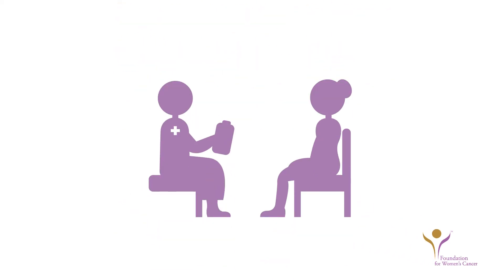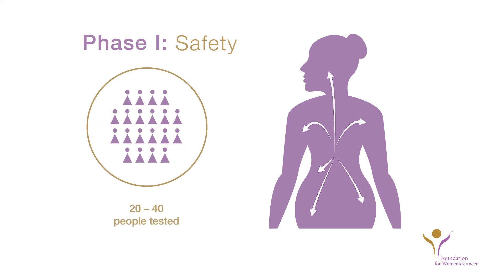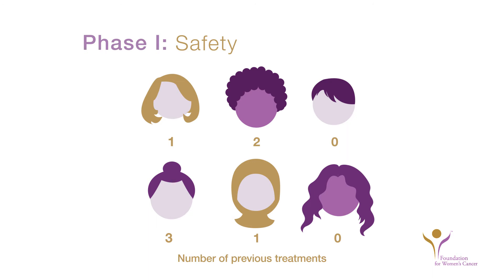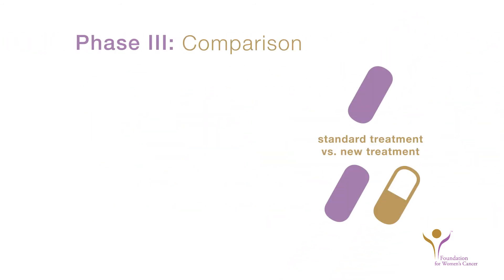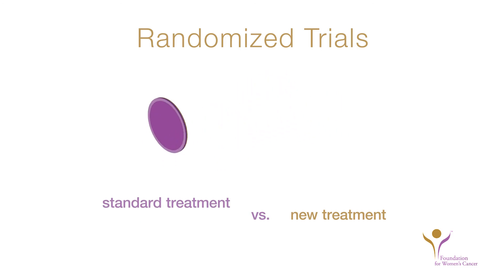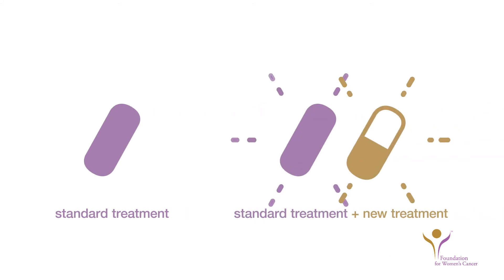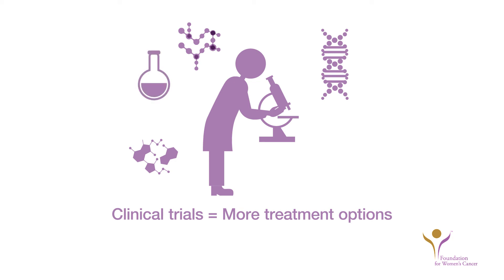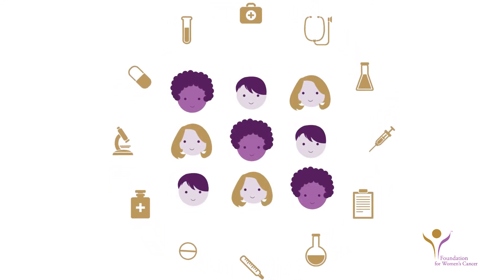Understanding Gynecologic Cancer Clinical Trials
Produced by the Society of Gynecologic Oncology (SGO) and the Foundation for Women’s Cancer (FWC), “Understanding Gynecologic Cancer Clinical Trials” is a useful resource for patients who might be considering a clinical trial. It explains the main phases of clinical trials, as well as the possible differences between treatment arms.